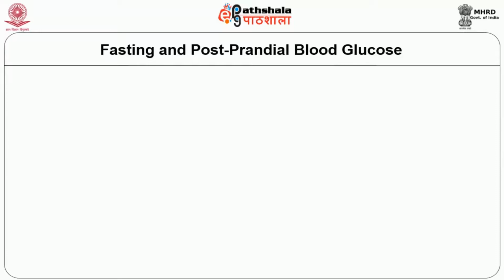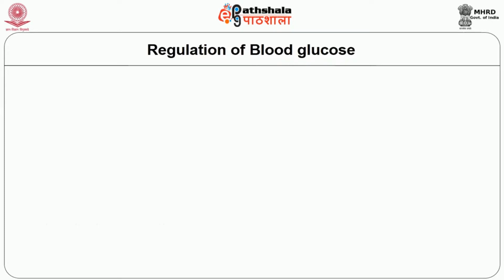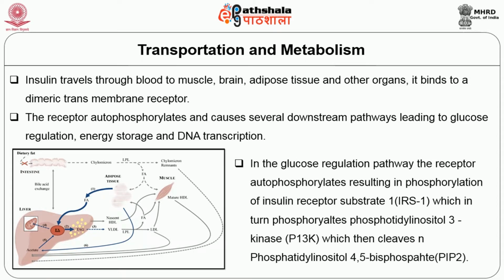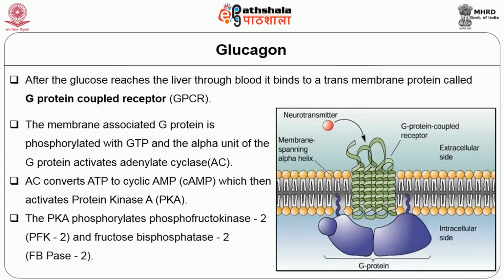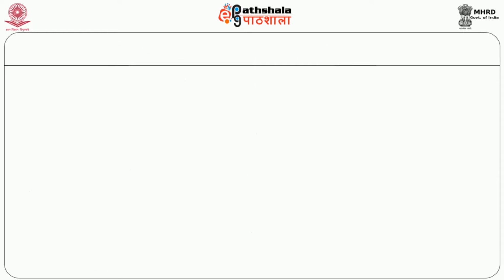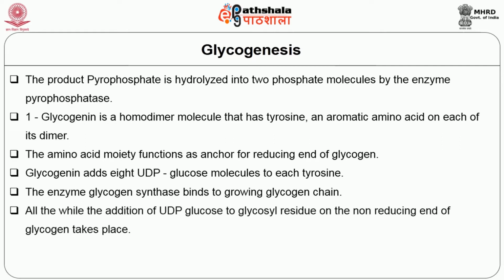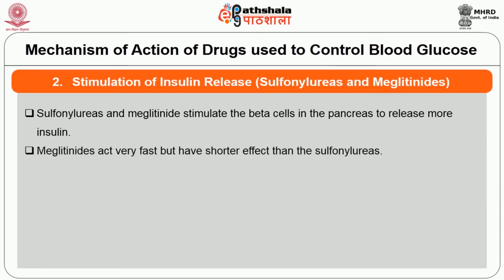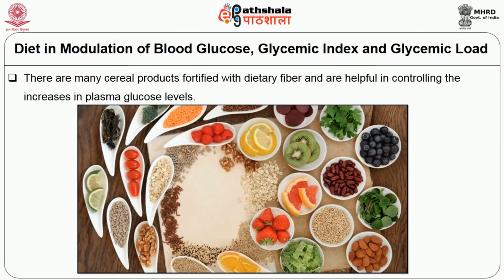Regulation of glucose level